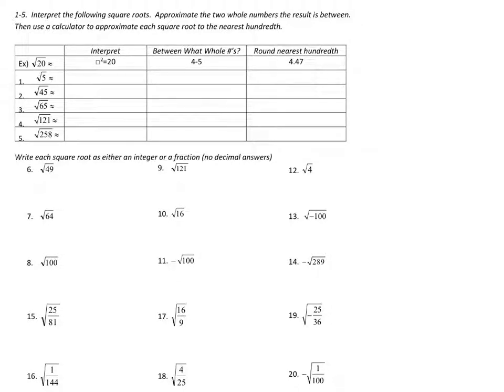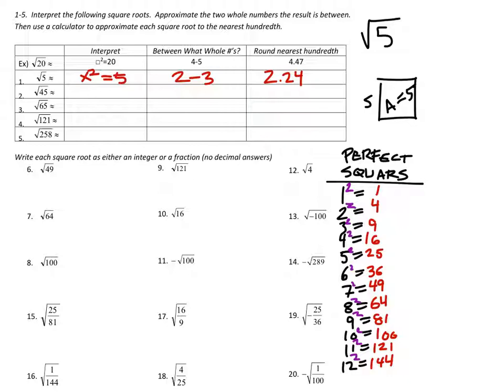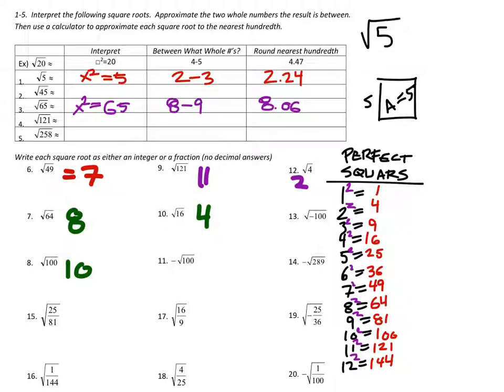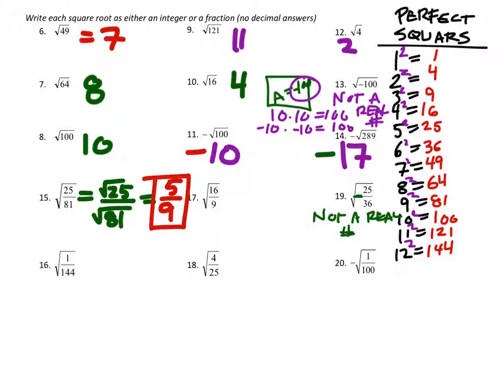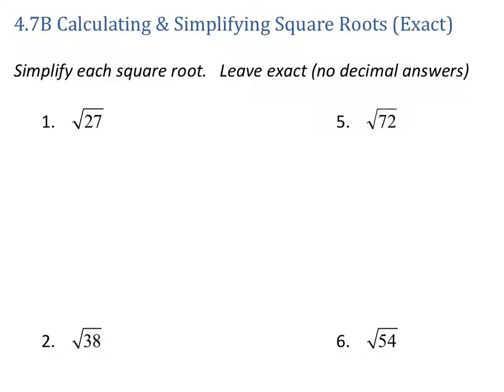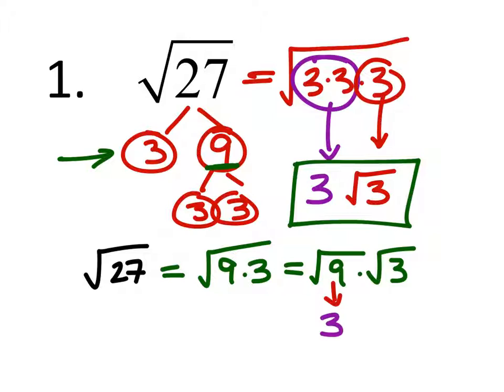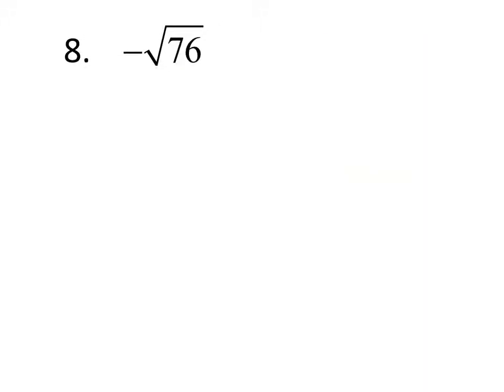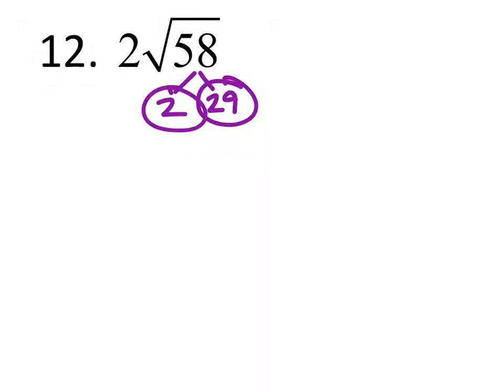Calculating and Simplifying Square Roots (23 Examples)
For this lesson, 2 examples cover the interpretation and estimation of square roots; 15 examples of evaluating square roots with perfect squares; and 6 examples of simplifying square roots (exact answers) using factor trees.